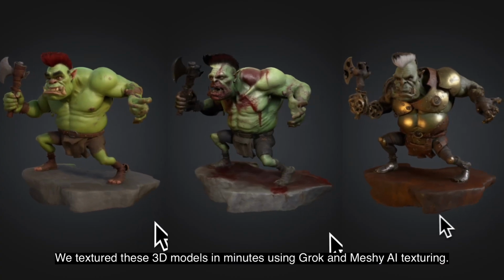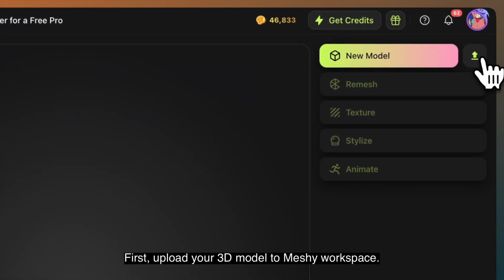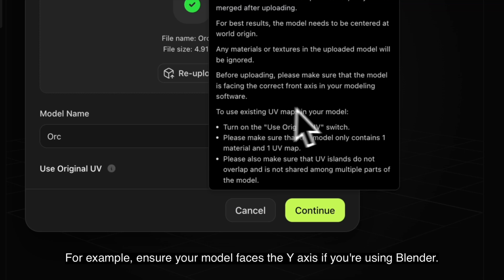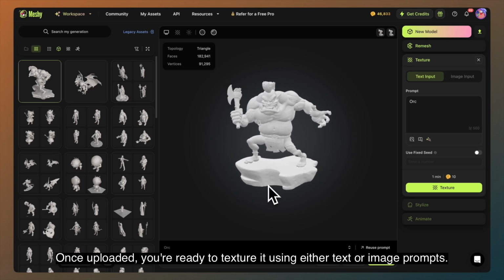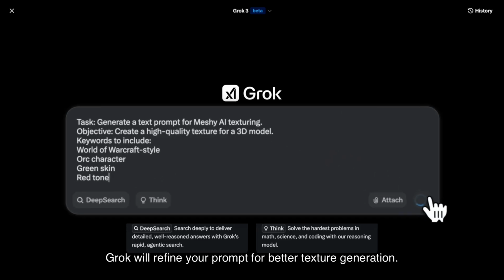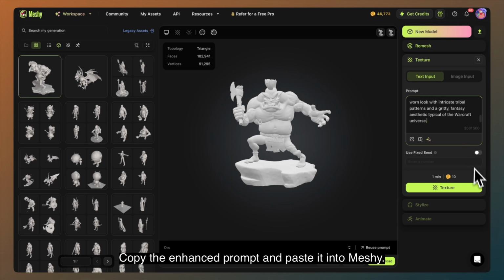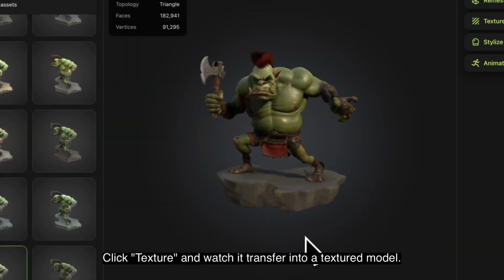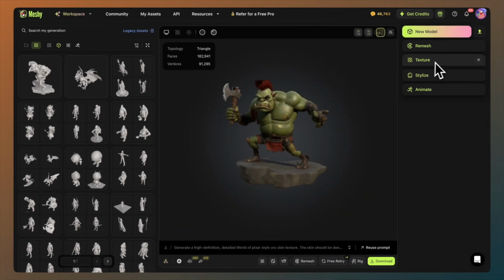Texturing 3D Models in MINUTES with Meshy + Grok 3!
In this tutorial, we’ll show you how to create stunning, high-quality textures for your 3D models.

Here’s how:
1️⃣ Upload your 3D model to Meshy
2️⃣ Use Grok 3 to craft perfect prompt
3️⃣ Generate textures in seconds

🔥 Why Meshy AI Texturing?
✅ Upload YOUR OWN 3D models and texture them with text or image prompts.
✅ Experiment with styles like World of Warcraft, Pixar, or realistic in seconds.
✅ Save time and bring your creative visions to life faster than ever.